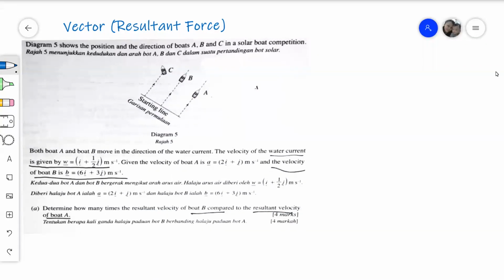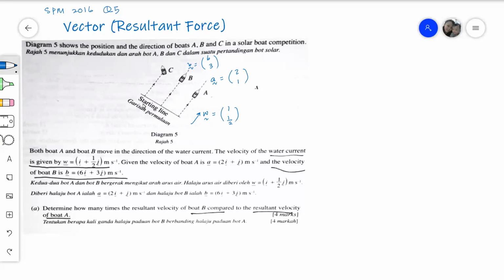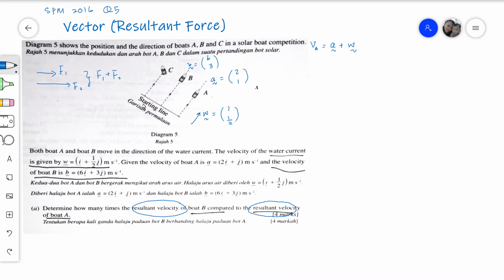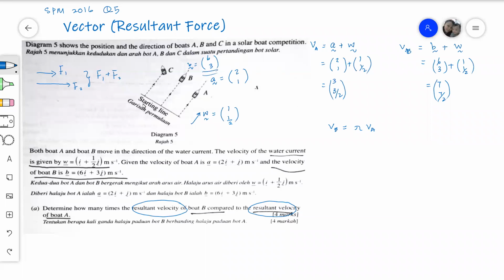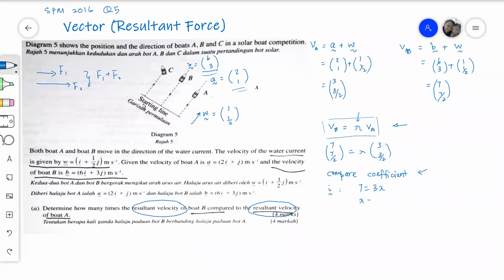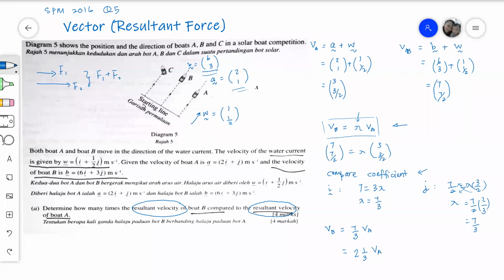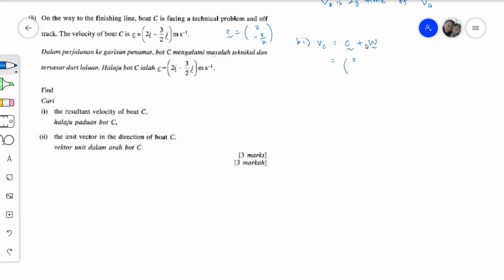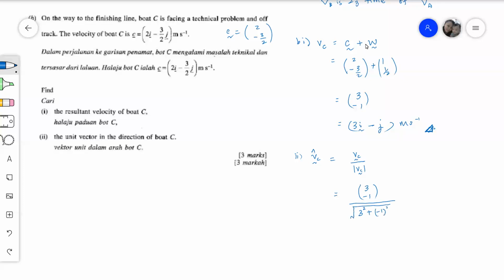(HOTS) Vector (resultant velocity)